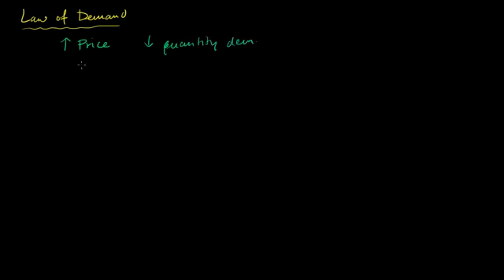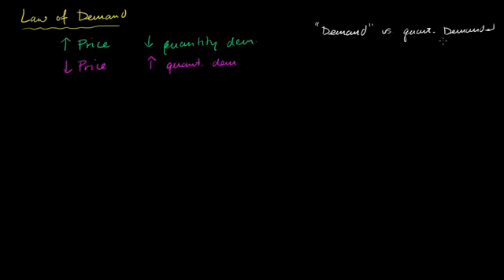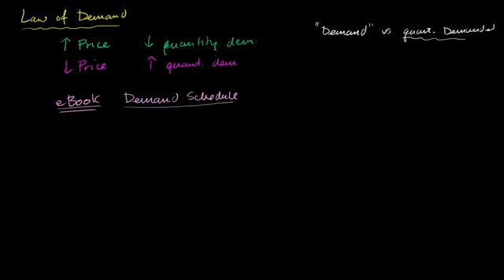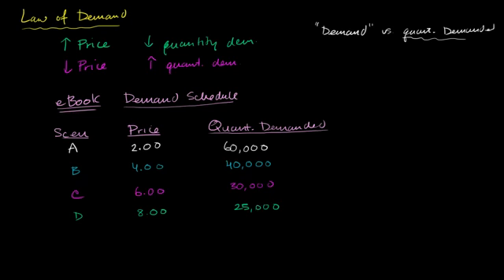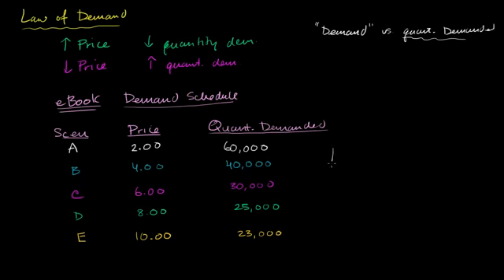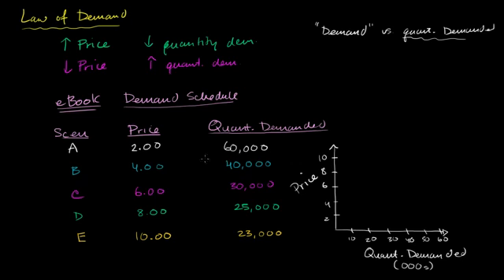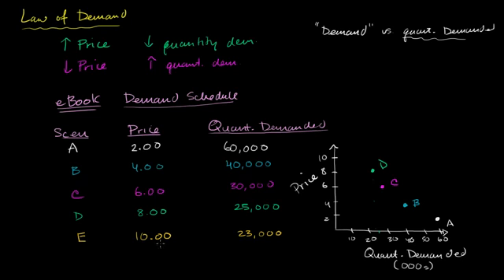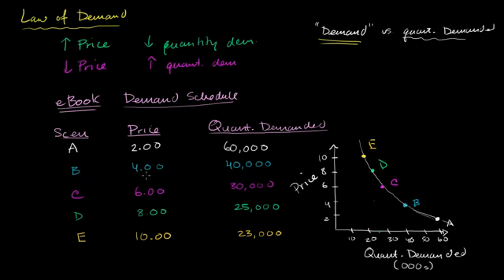02 - The demand curve - 01 - Law of demand.webm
02 - The demand curve - 01 - Law of demand.webm